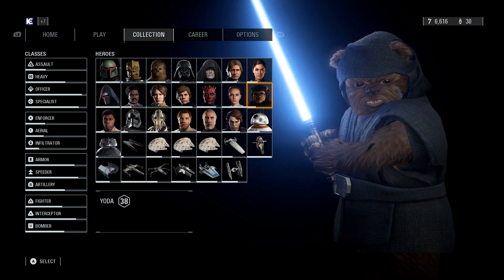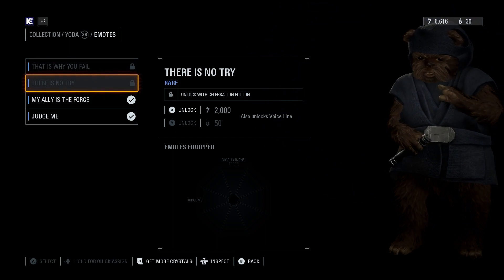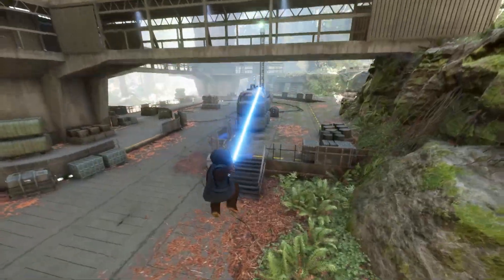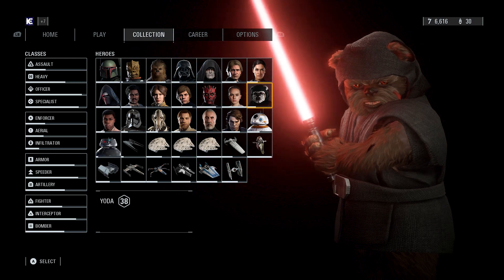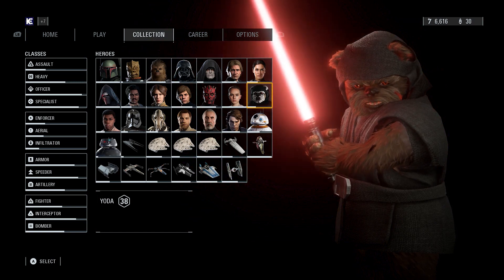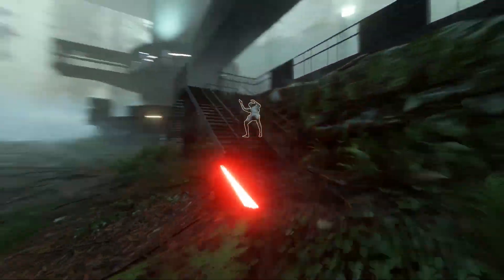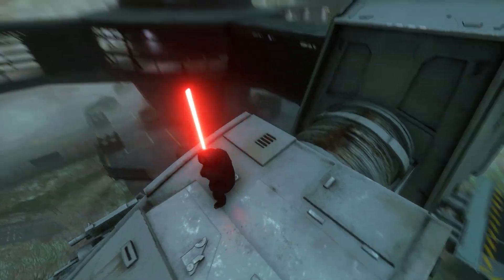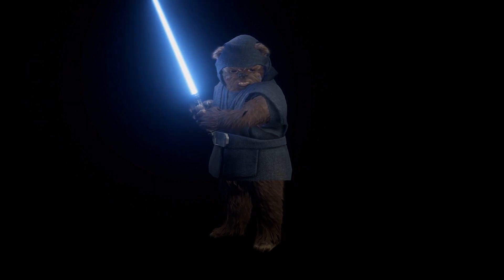Ewok JEDI + SITH - Star Wars Battlefront 2 Unidentified Ewok Jedi Mod by Tortuga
OTHER MODS used in the video:
BFGs E11 Episode 4 and 5 and Episode 3 DC15S Soundmod

MORE BATTLEFRONT II VIDEOS!